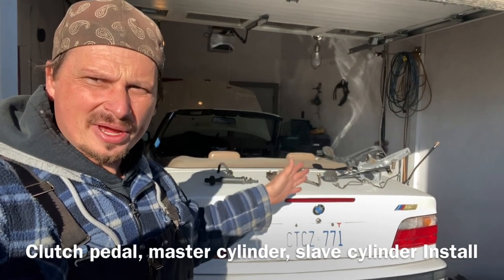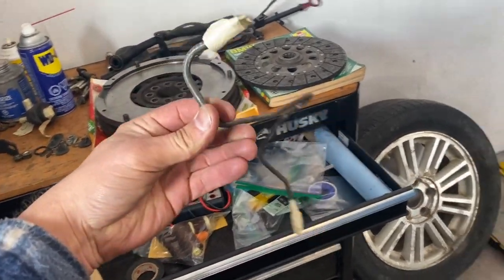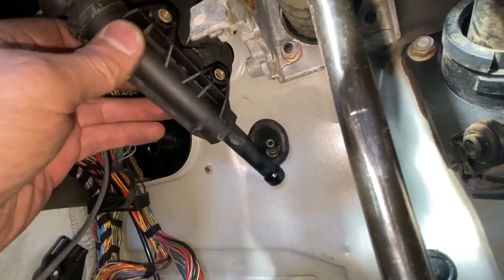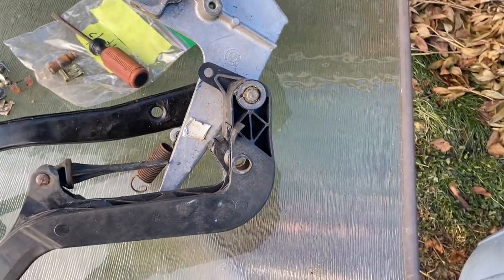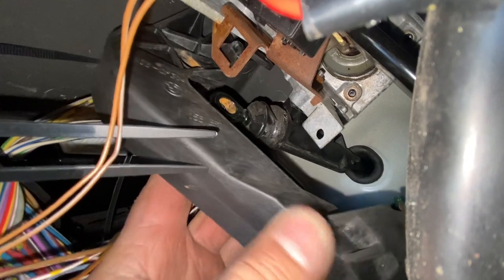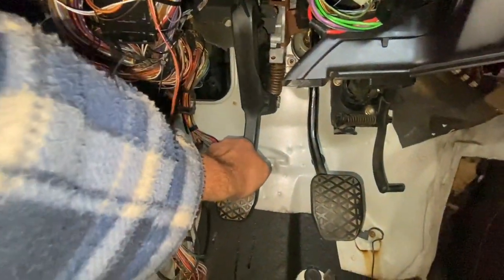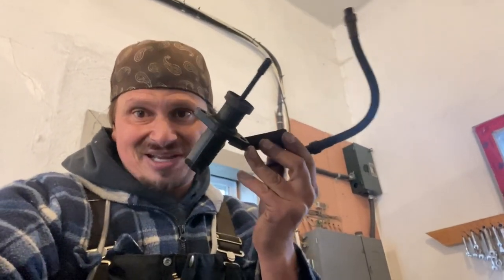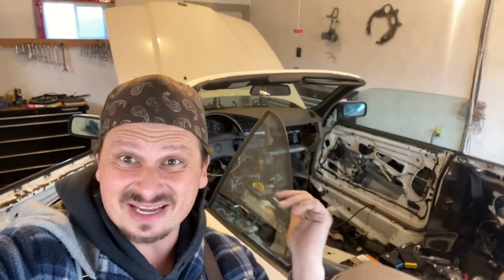BMW E36 Manual swap clutch pedal, clutch Master cylinder Installation. BMW 318i 320i 325i 328i m3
BMW e36 clutch pedal Installation.
BMW e36 clutch master cylinder Installation.
BMW E 36 clutch slave cylinder installation.
BMW E 36 manual swap, clutch pedal Installation.
How to install a clutch pedal into a BMW E36.
How to install a clutch master cylinder into our BMW E 36.
BMW E 36 automatic to manual transmission swap.

Manual swap (clutch pedal and clutch Master cylinder Installation) BMW 318i 320i 325i 328i m3

Here is a link to all the BMW E 36 videos, Complete Restoration Series all episodes